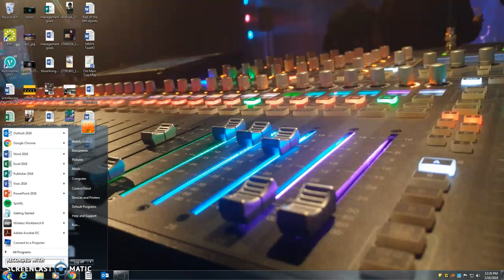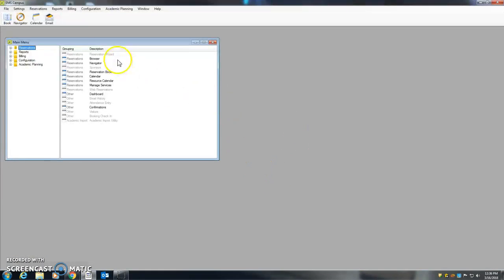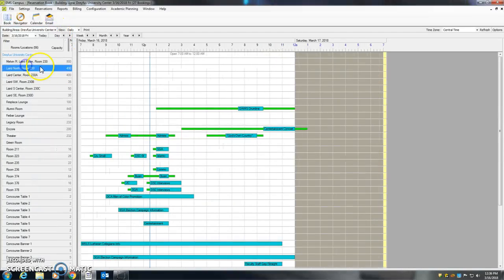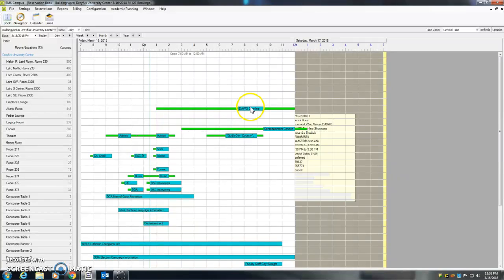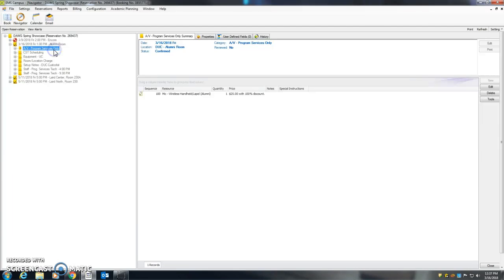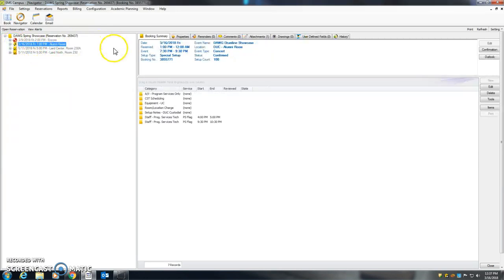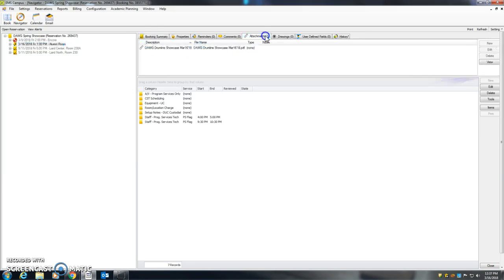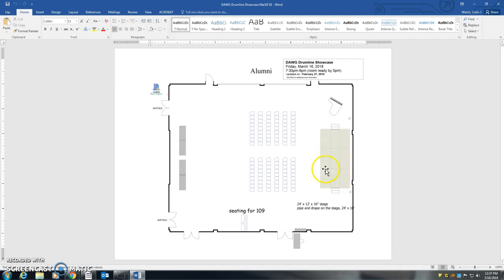Viewing Setups in EMS